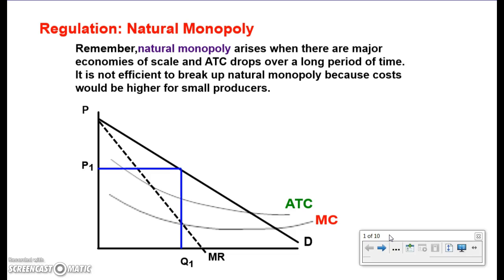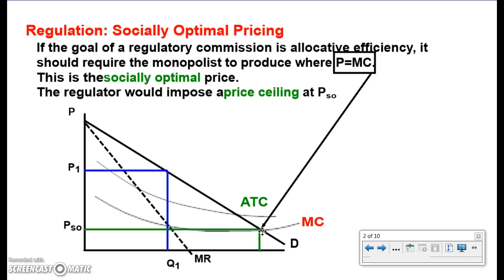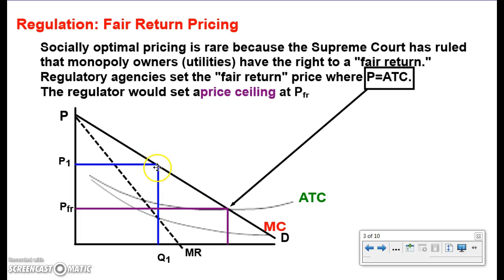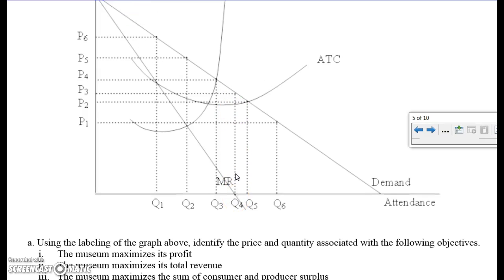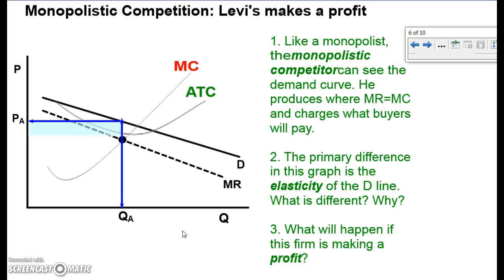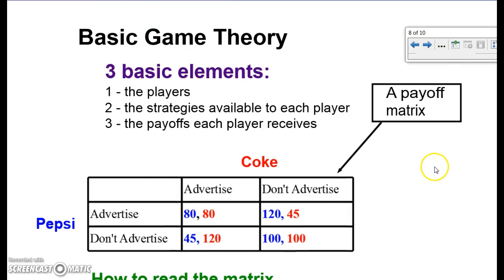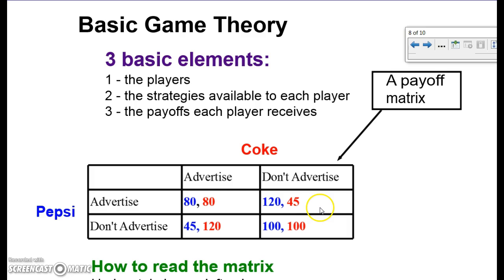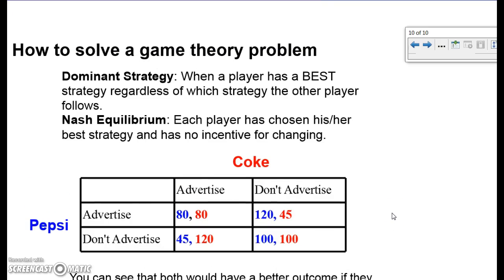Ricardo EC Week 6